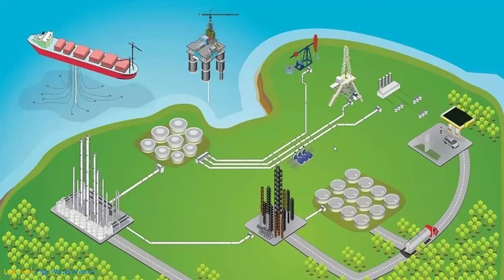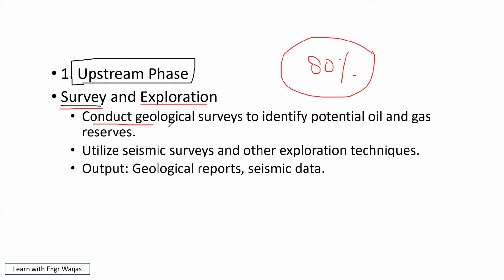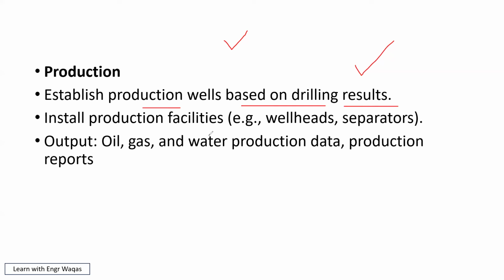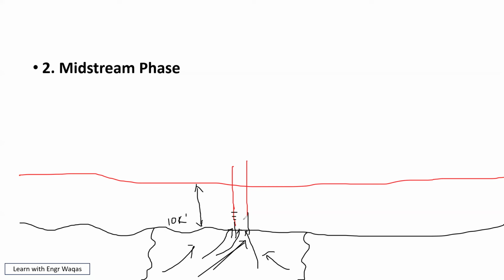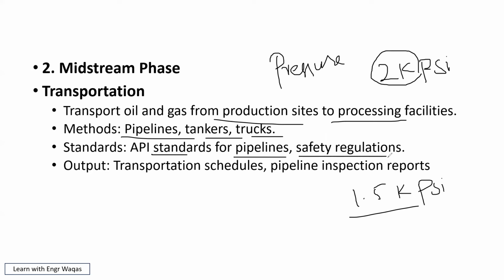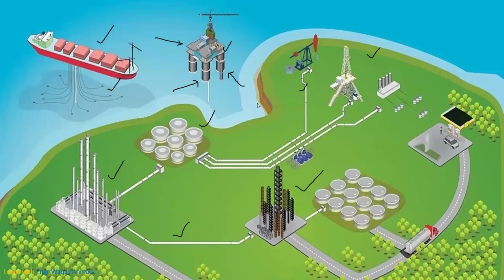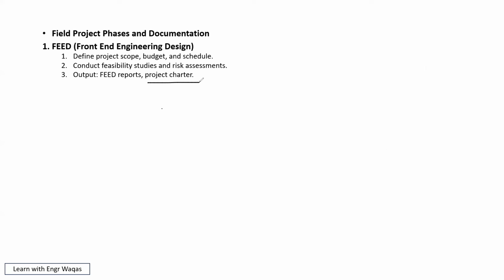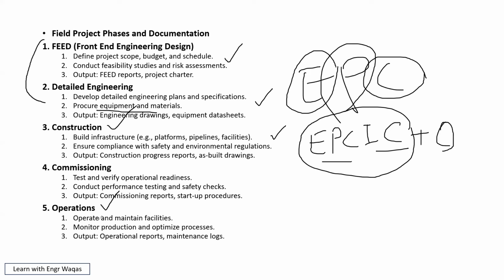Oil and Gas Project | Planning Engineer | Module-01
🌍 Dive into the world of oil and gas projects with this comprehensive overview! 🛢️ From exploration and drilling to production and environmental impacts, we'll cover everything you need to know. 📈 Stay informed about the latest developments and understand the complexities behind these critical energy projects. Whether you're an industry professional, student, or just curious about how oil and gas shape our world, this video is for you. 🔍